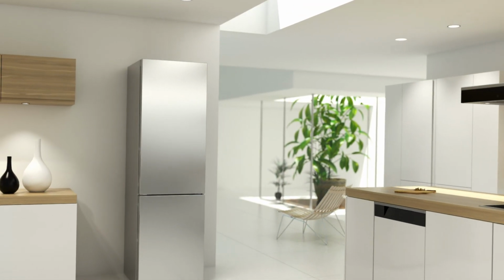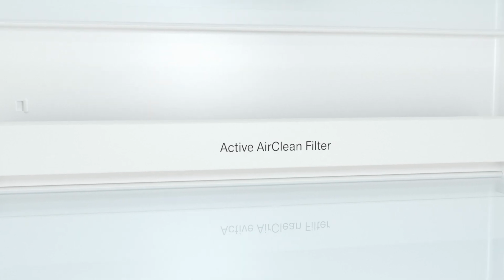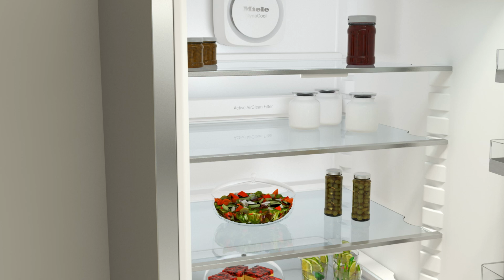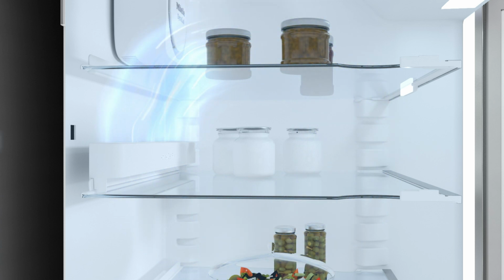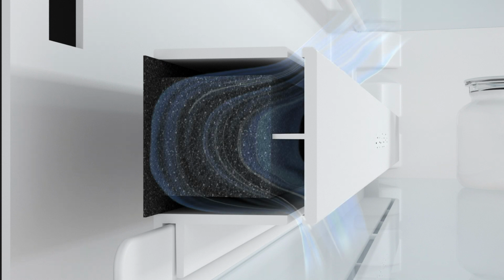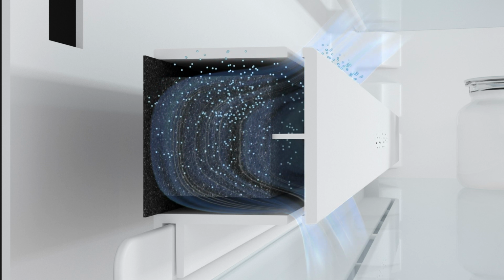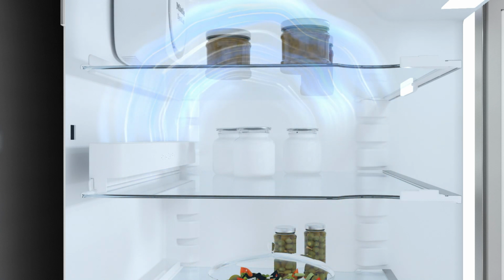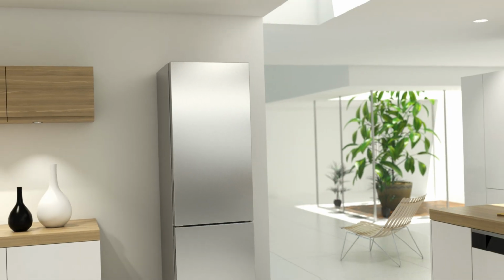Active AirClean Filter | Miele Refrigerators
No transfer of odours and aromas between different types of foods.
For more information on our fridges, freezers, and wine coolers, visit our

Miele – Immer Besser.

Since its establishment in 1899 Miele has followed its brand promise “Forever Better” in the manufacturing of its range of home appliances, including cookers and ovens, refrigerators and freezers, washing machines, vacuum cleaners and coffee machines as well as commercially and medically used machines.

Miele stands for excellent results combined with the lowest possible energy consumption. This goes for the care of your laundry, flooring and crockery as well as when conjuring up culinary delights in the kitchen.

Follow Miele South Africa's YouTube channel and find out about the company’s values entrenched in our product range of home appliances such as cookers and ovens, refrigerators and freezers, washing machines, vacuum cleaners and coffee machines.